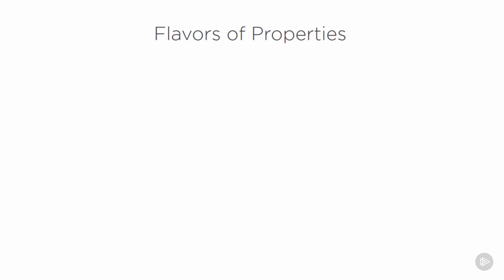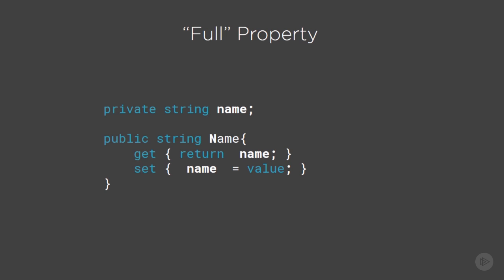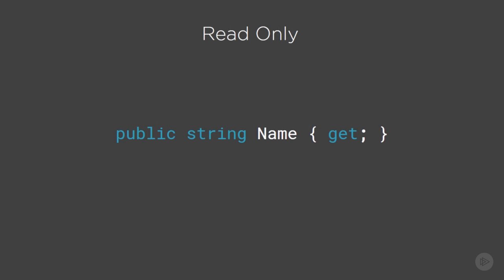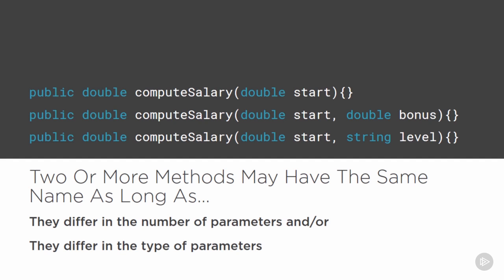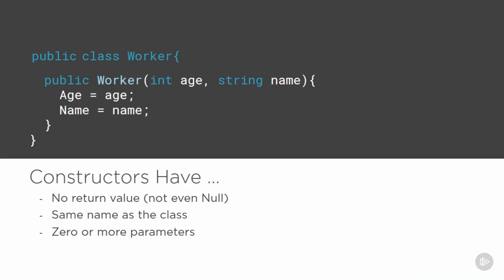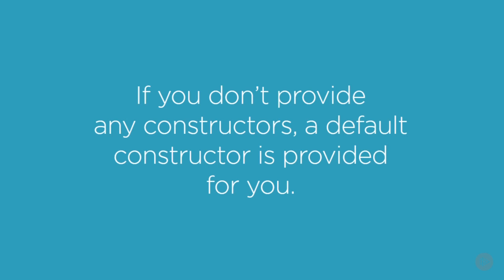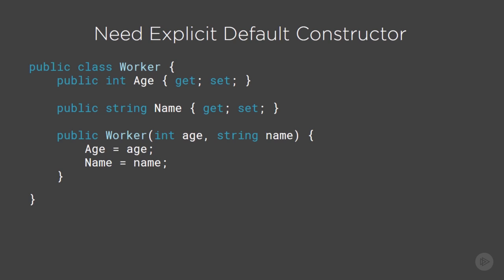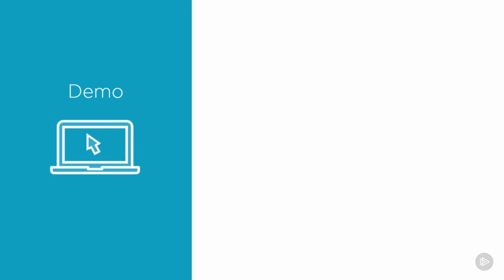C# Curso 6.1 || Properties and Constructors